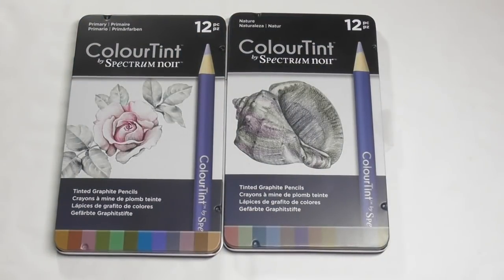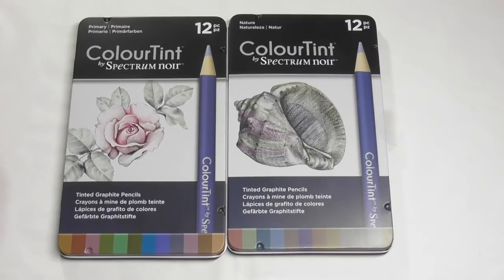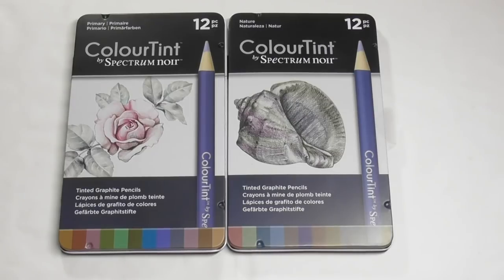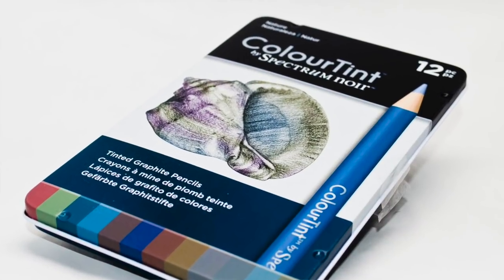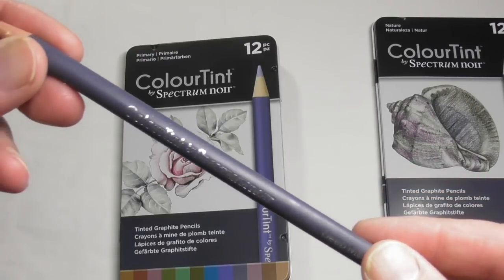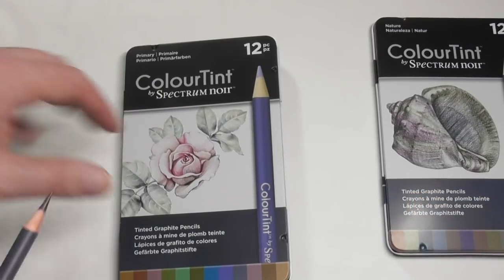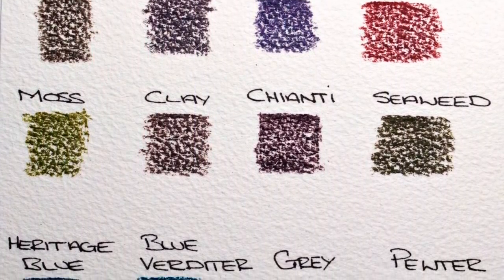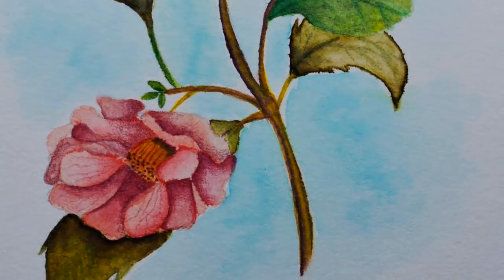Spectrum Noir ColourTint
In this video I review Spectrum Noir's outstanding new ColourTint pencils. At the end of the video there will also be links to a speed drawing using these wonderful pencils.

ColourTint Primary Set
ColourTint Nature Set

COLORED PENCIL Magazine

Another place you can find selected reviews from The Art Gear Guide is the fabulous monthly magazine completely dedicated to the world of colored pencils, COLORED PENCIL Magazine. Not only can you find selected reviews from The Art Gear Guide, but you can take part in monthly competitions with amazing prizes for all level of artists, read outstanding tips from respected artists and marvel at the true ability of colored pencil art from the monthly featured artist.